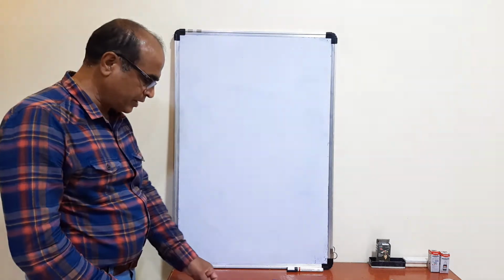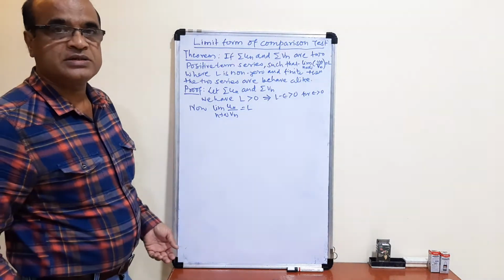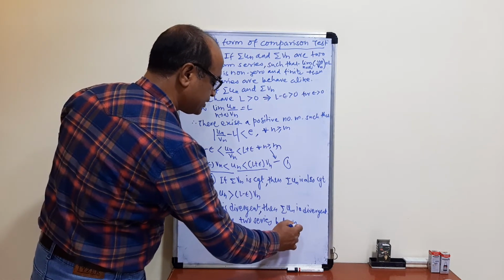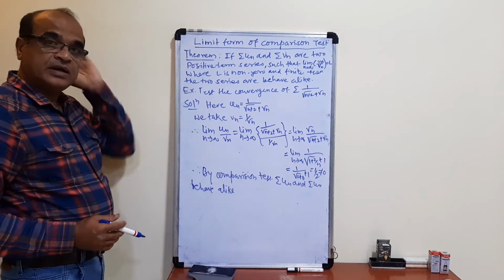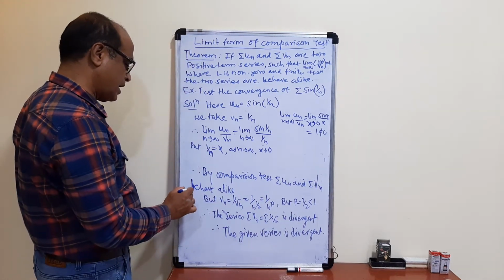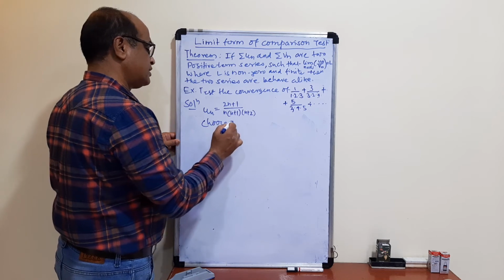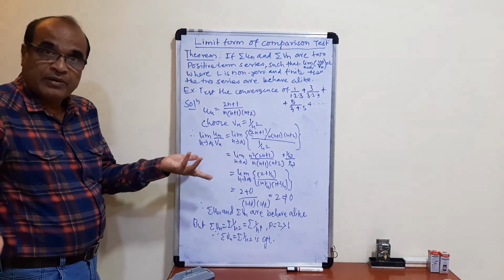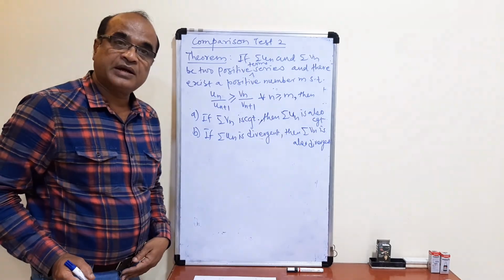Infinite Series : Lecture No. 3